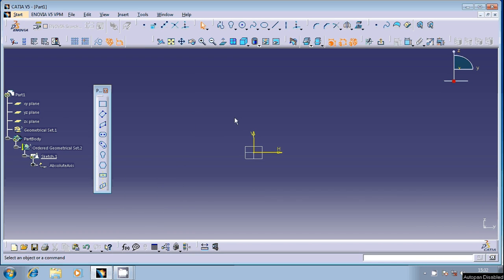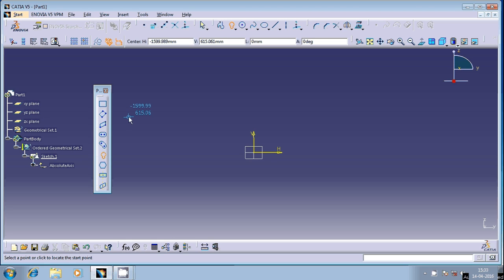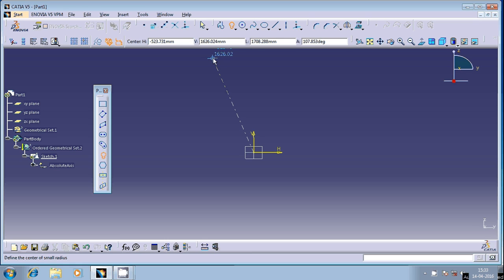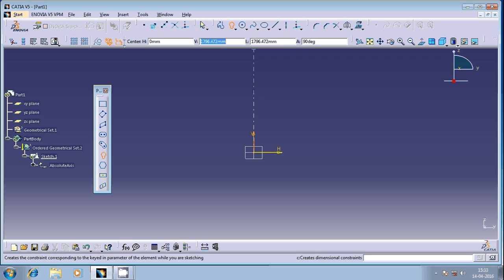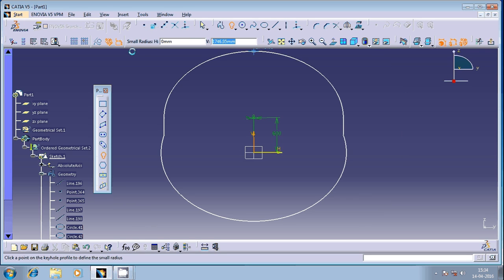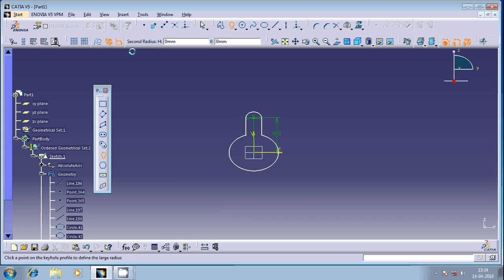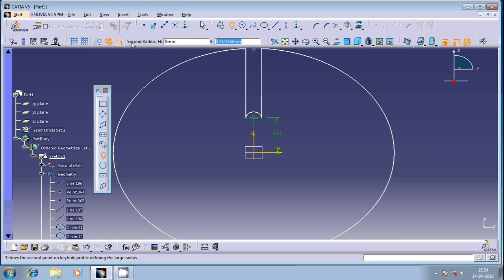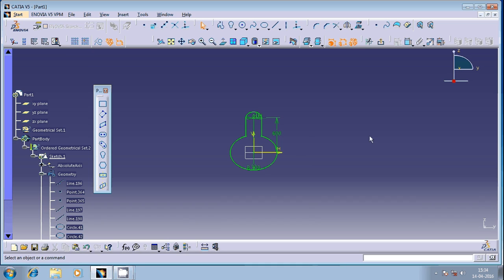KEY HOLE PREDEFINED PROFILE IN CATIA SKETCHER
THIS VIDEO EXPLAINS WAYS TO GENERATE KEYHOLE PREDEFINED PROFILE IN CATIA SKETCHER